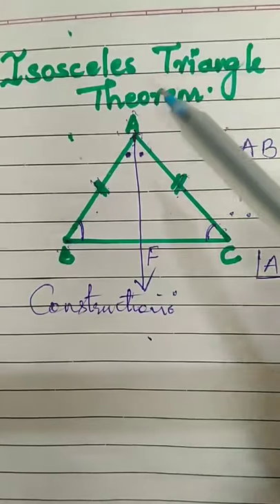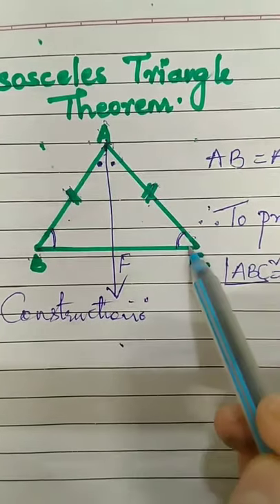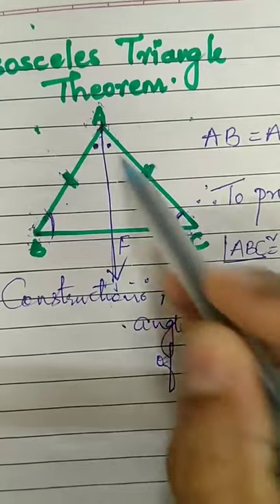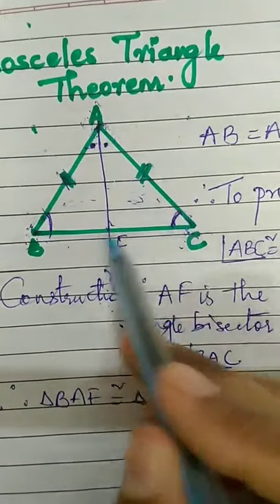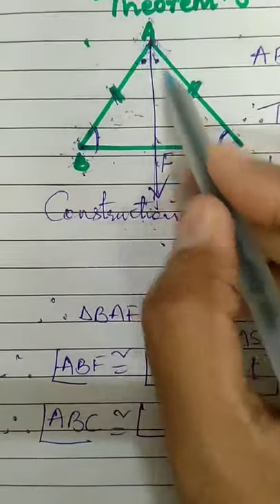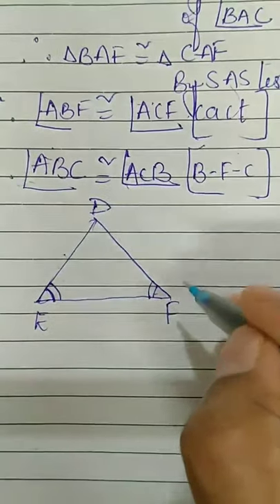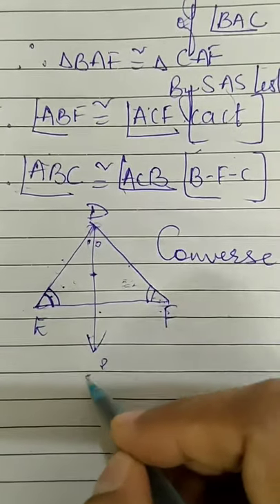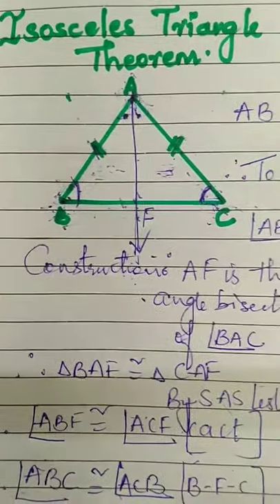Class 9: Maths 2: Triangles: Isosceles Triangle Theorem and Converse: Maharashtra Board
Class 9: Maths 2: Triangles: Isosceles Triangle Theorem and Converse of Isosceles Triangle Theorem.